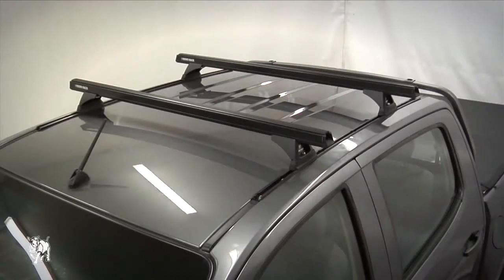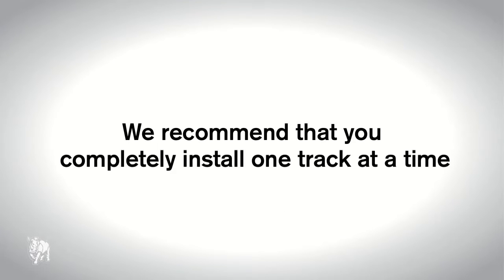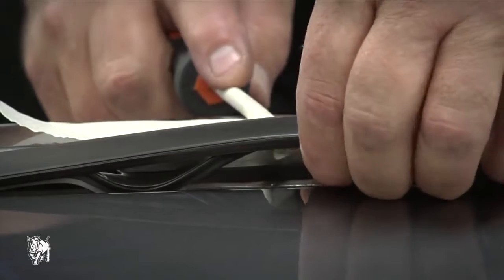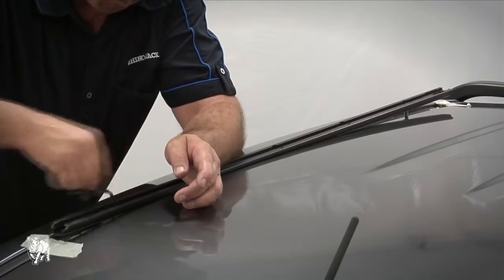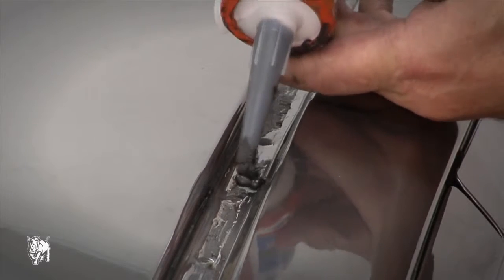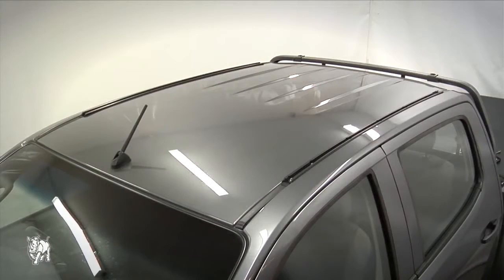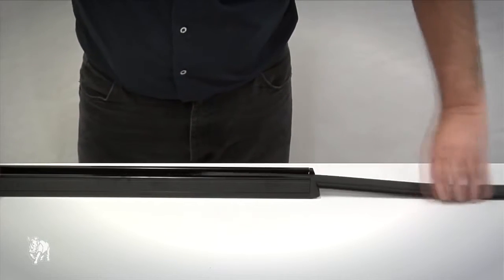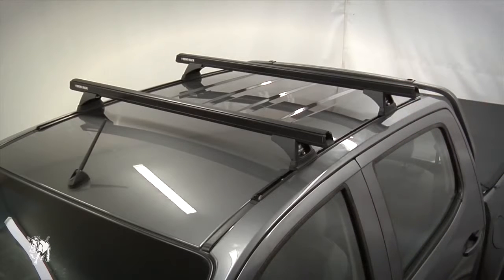Rhino Rack How to fit Heavy Duty RLT500 Roof Rack Systems